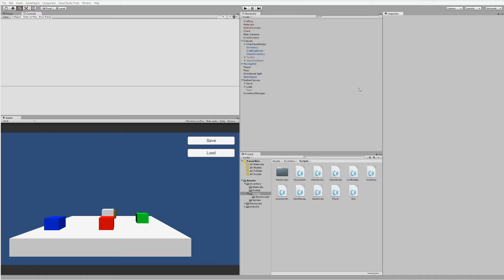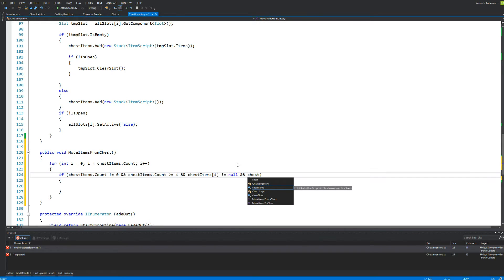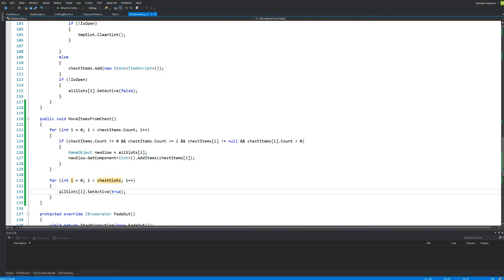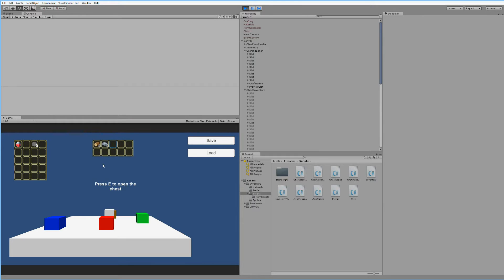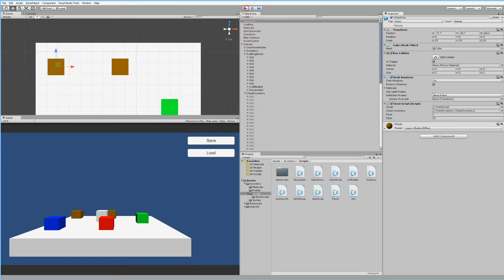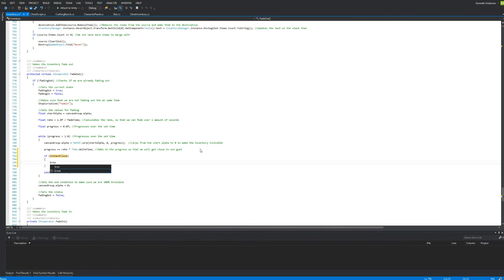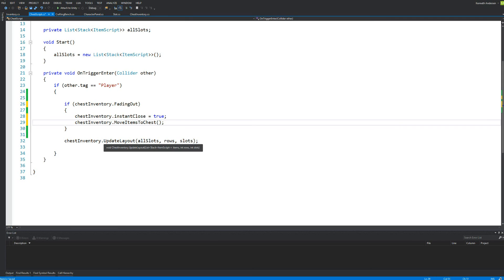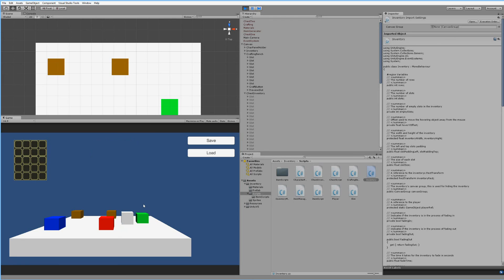Unity Tutorial: Creating an inventory(PART 9.4) - Viewing items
This is part 9.4 of my inventory tutorial series. In this part we will add the functionality for viewing the stored items.